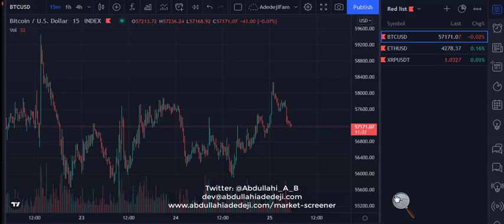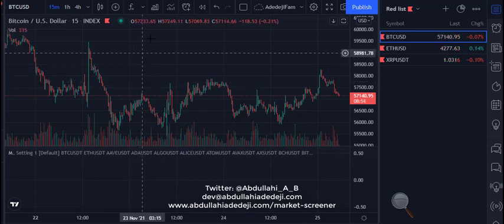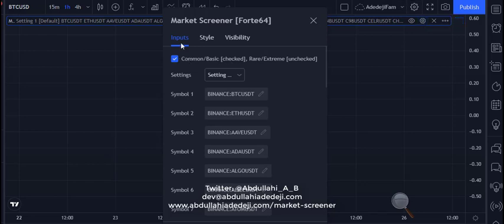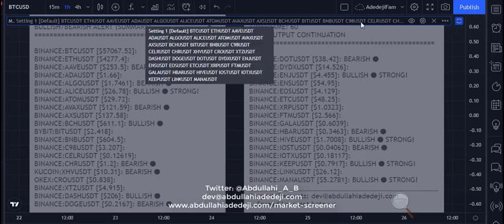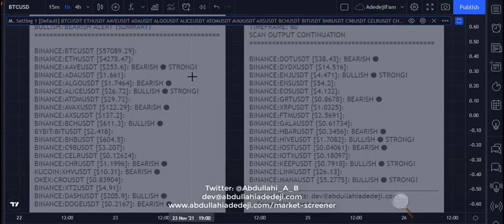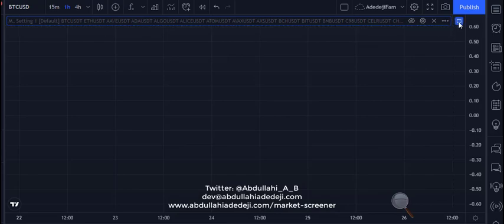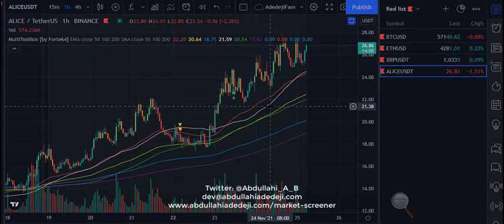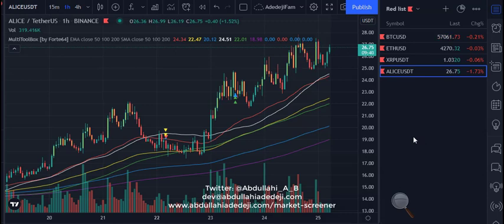MarketScreener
Tutorial on How to use Market Screener Tool [by forte64] on TradingView.